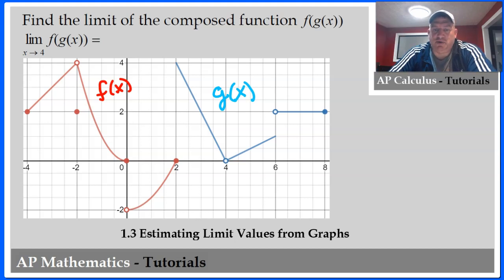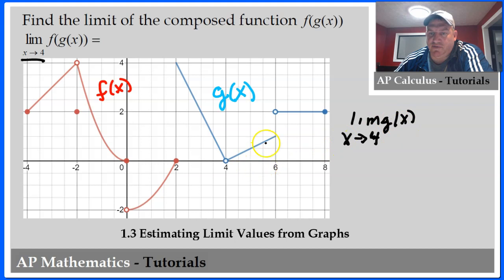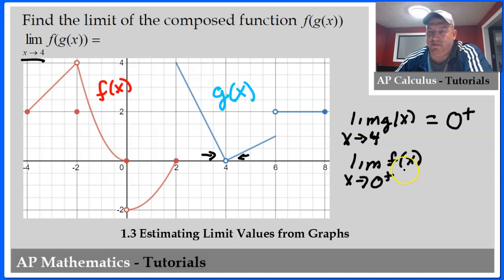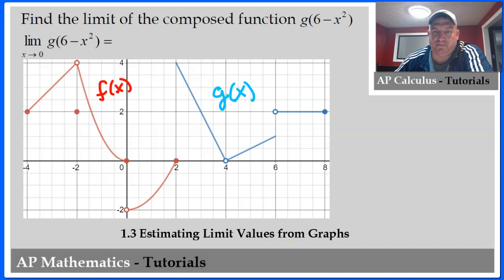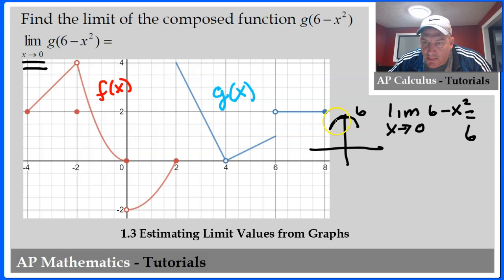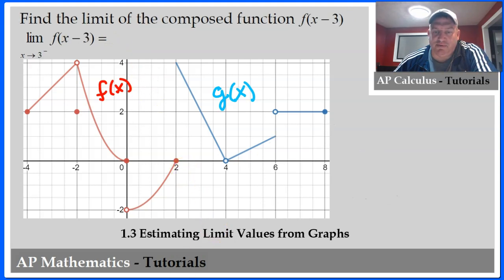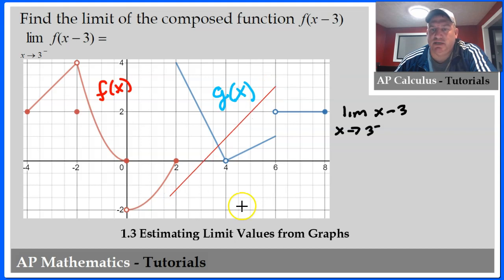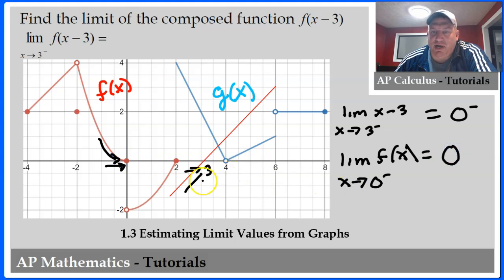1.3 Estimating Limit Values from Graphs #2 | Limits of Compositions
This video examines the limits of composition of functions which can be a little tricky.